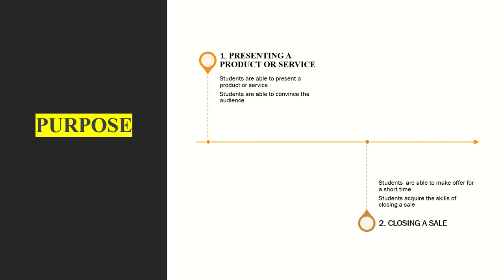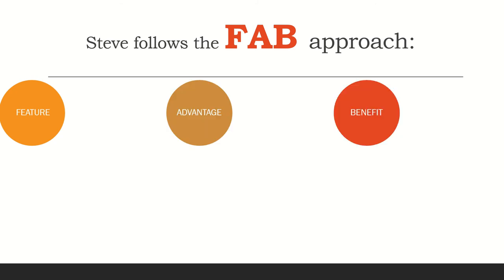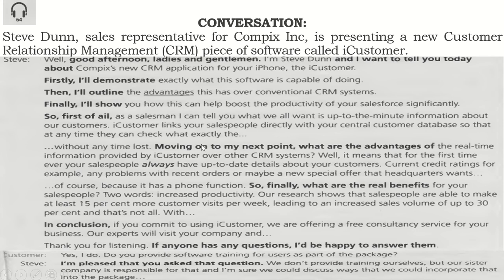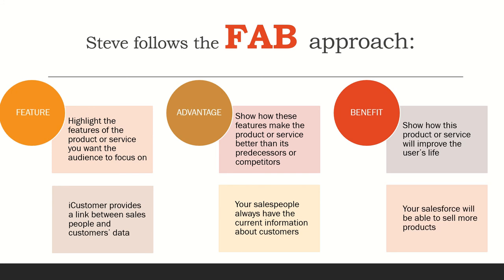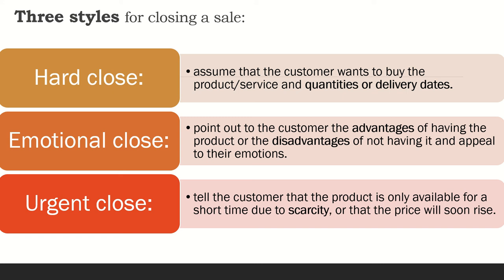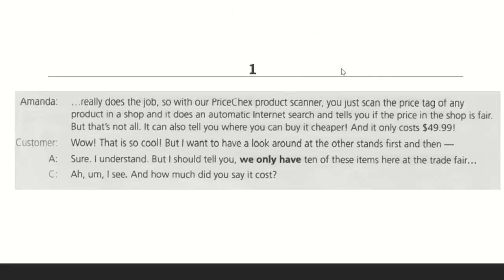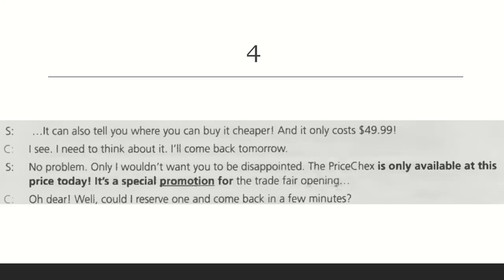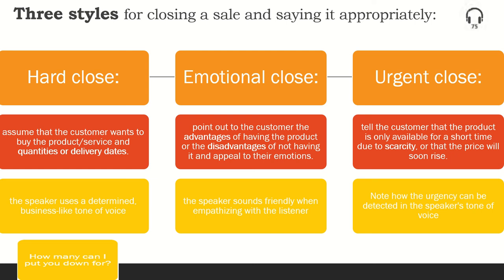ENGLISH FOR BUSINESS M5 PRESENTATIONS 1